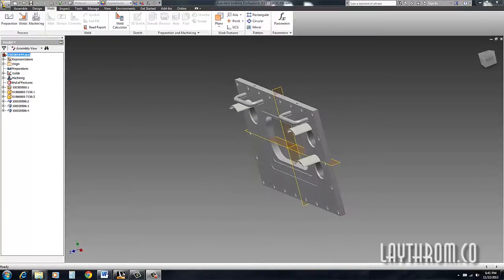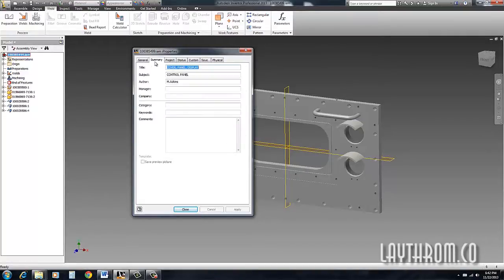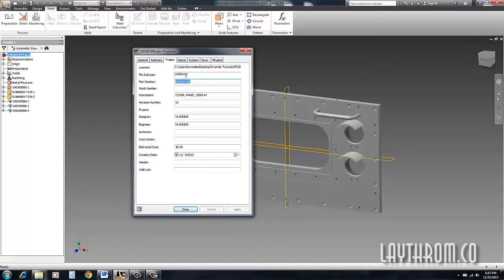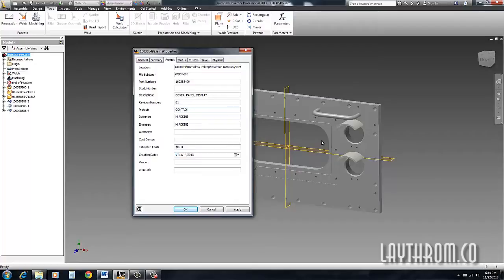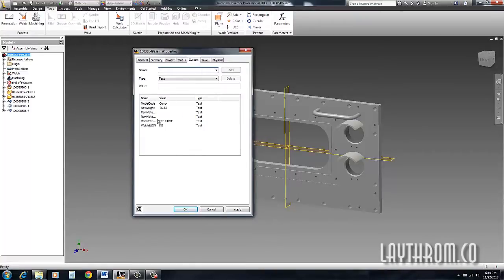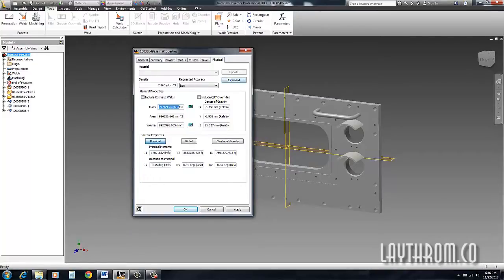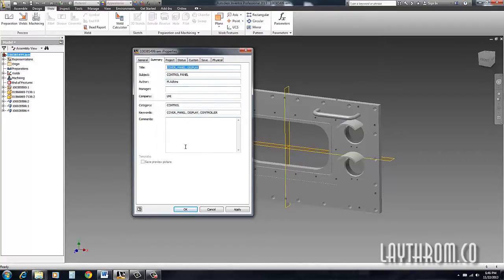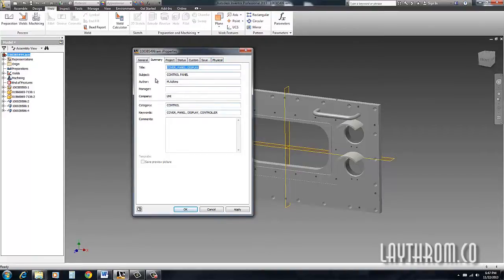Autodesk Inventor iProperties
In this video we show how to add and edit iProperties in Autodesk Inventor 2013. This process is extremely easy and can be done in a matter of minutes. These features are available in older versions of Inventor as well (such as Inventor 11, 2008,2009, 2010, 2011, and 2014 (as well as [possibly earlier versions].